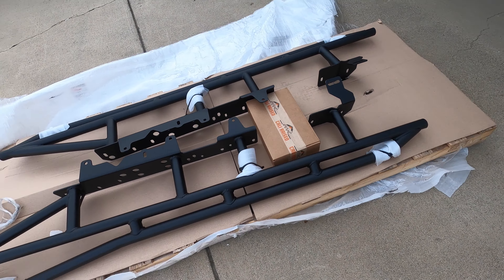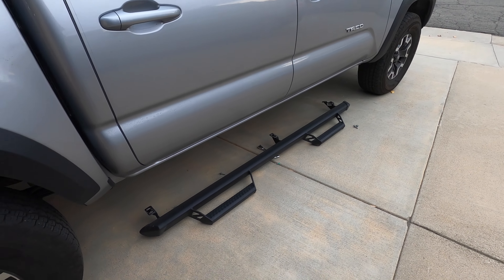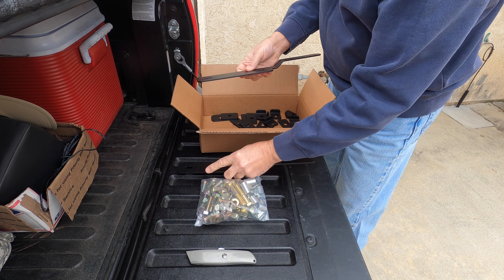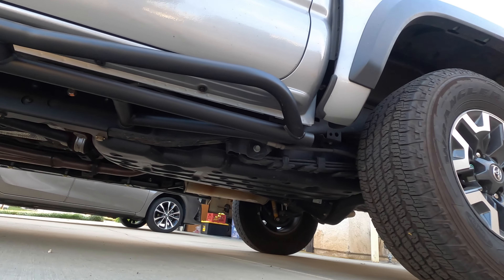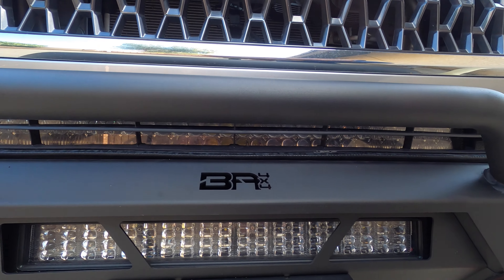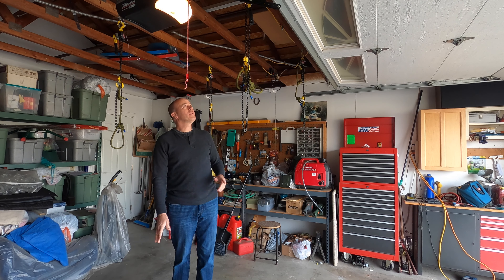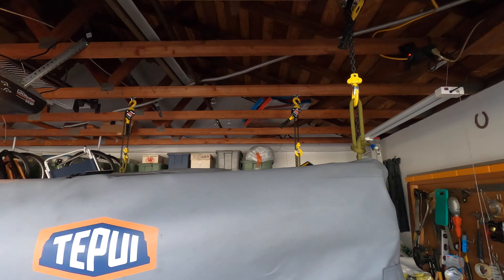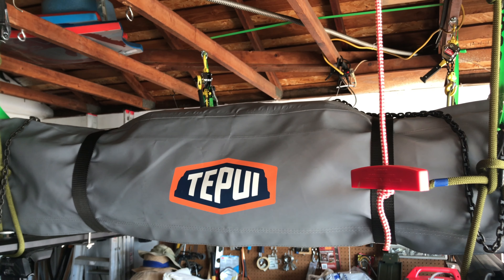What I did to my 3G Tacoma TRD Off-ROAD : Rock Sliders, Winch, LED lights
How I remove my Tepui tent & some of my recent (MODS) modifications to the 2019 3G Tacoma including Rock Sliders, Front Bumper with Winch and LED Lights.

The Rock Sliders and LED lights are all from CaliRaised LED

The front "slim line" bumper is from Body Armor 4X4

The Winch is from SmittyBuilt